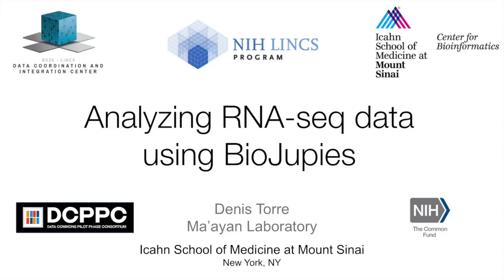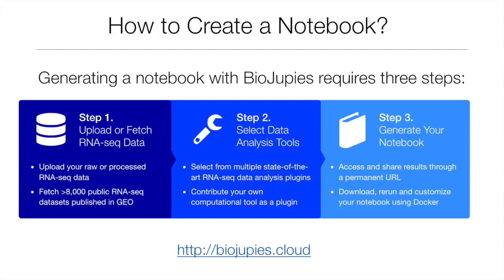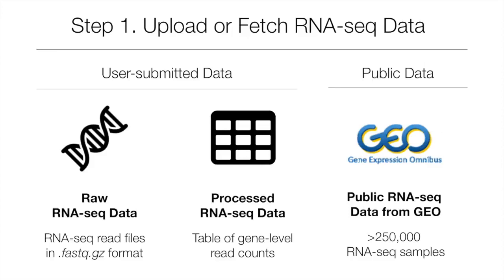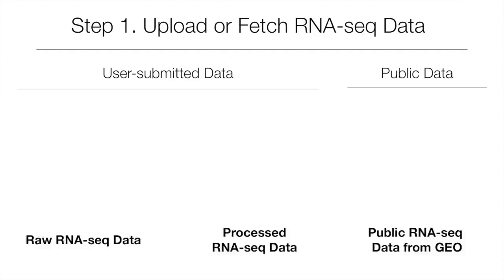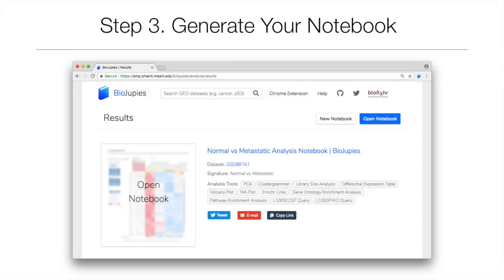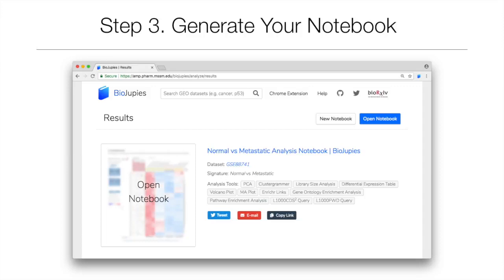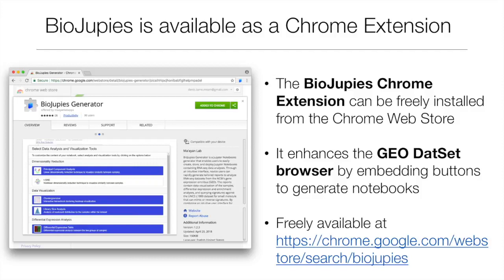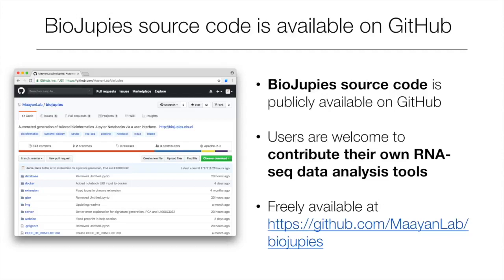BioJupies Tutorial Part 1 of 8 - Introduction to BioJupies